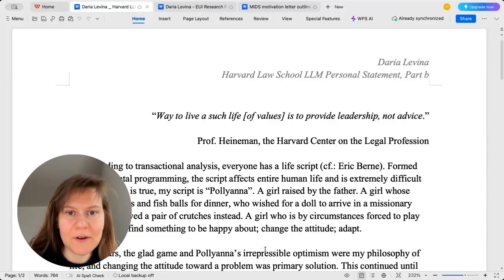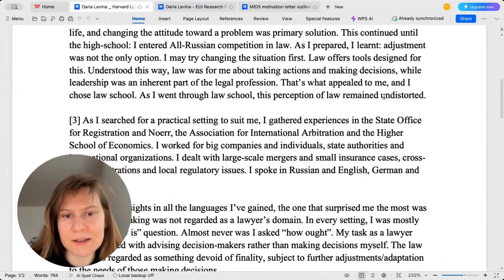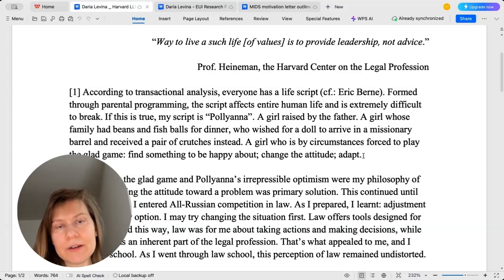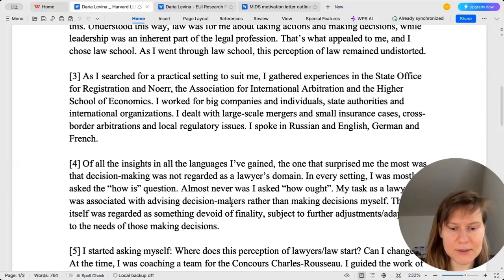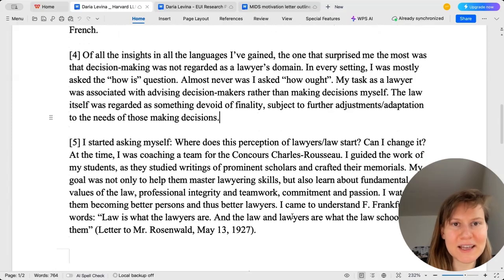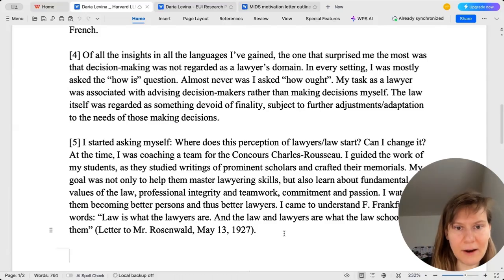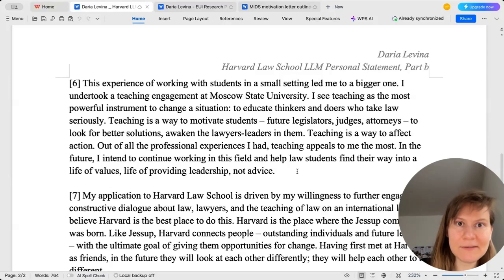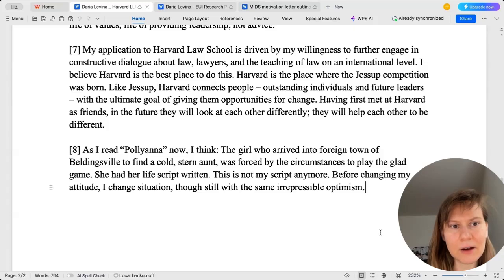Harvard LLM Personal Statement Part B | What I Wrote & Why It Worked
this is a walkthrough my Harvard LL.M. personal statement. I show you the essay that got me into Harvard and explain the choices behind it.